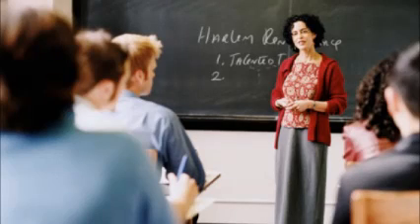A part of a university lecture by a professor of Art History 29